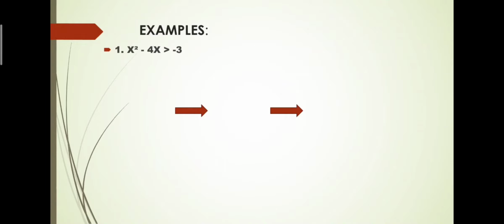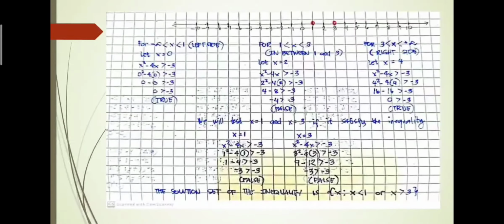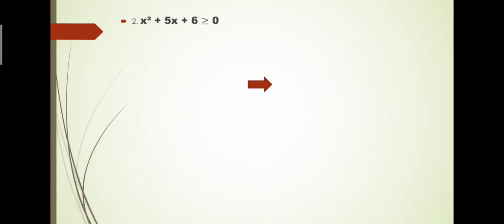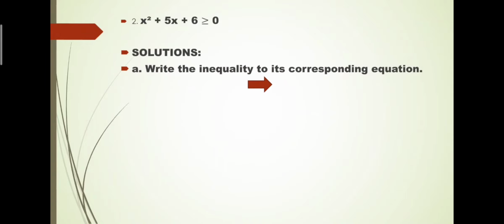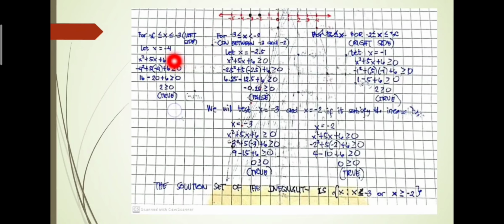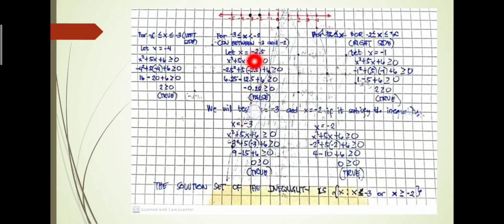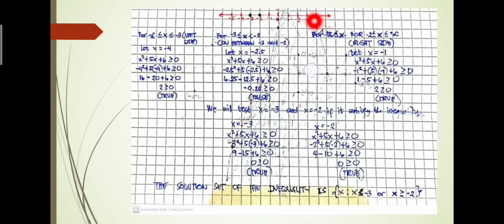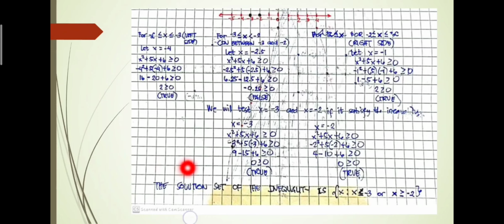SOLVING QUADRATIC INEQUALITIES IN ONE VARIABLE | TAGLISH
In this video, you will know how to find the solutions of quadratic inequality in one variable.

Please rotate your screen for you to see clearly the picture I attached in my powerpoint presentation.